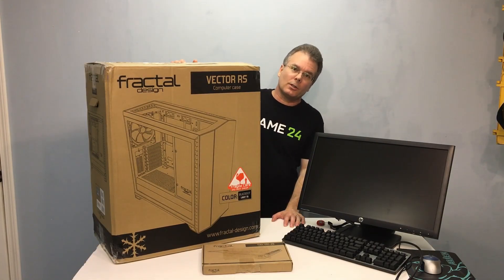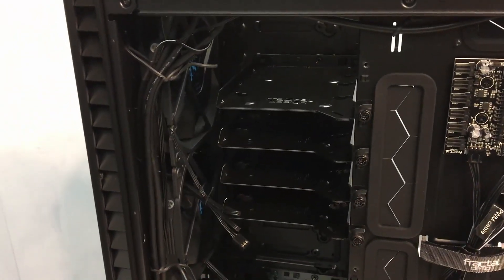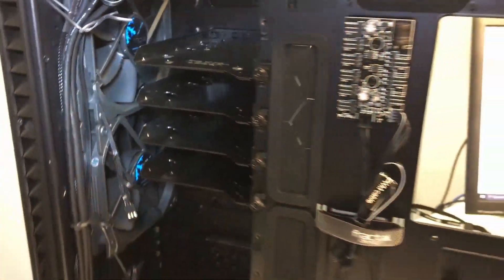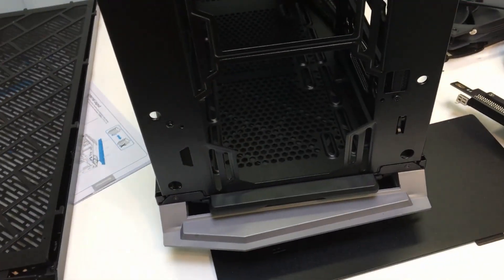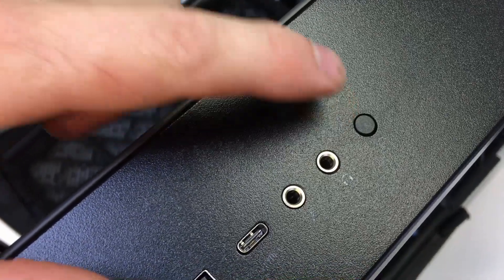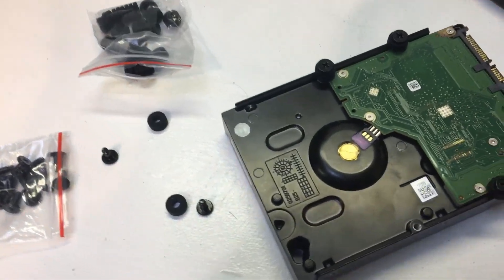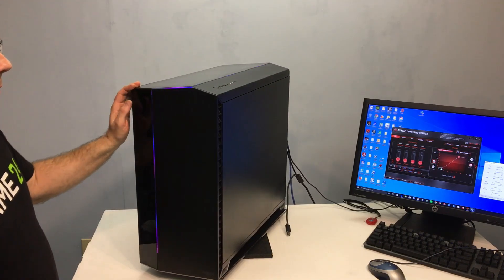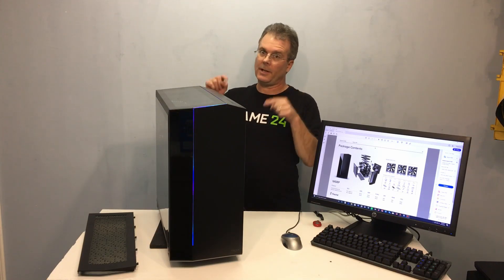Fractal Design Vector RS: In-Depth Case Review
Chris at Overclockersclub does a deep dive of the Vector RS by Fractal Design. What has Fractal Design come up with this time?!

for more written reviews and videos like this!